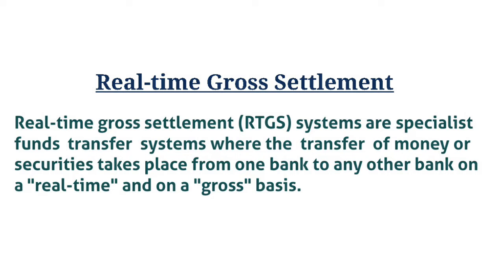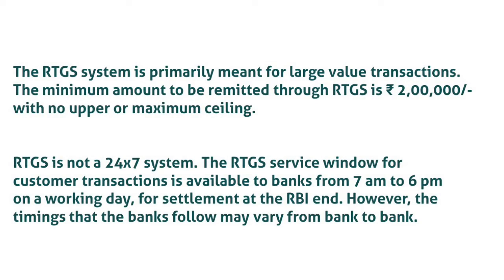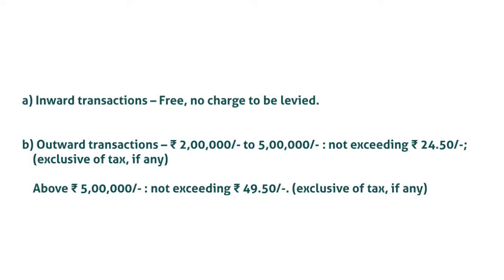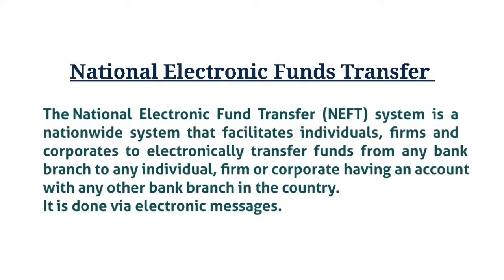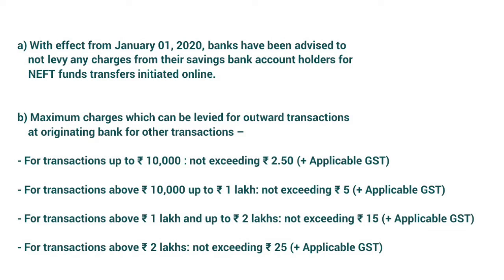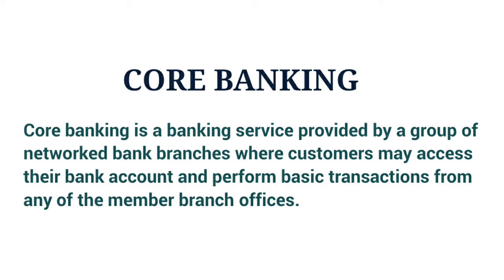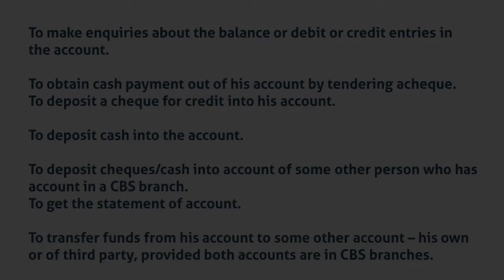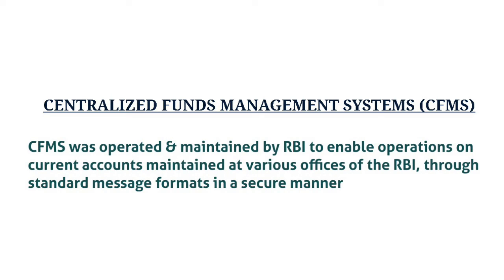NEFT || RTGS || CBS || CFMS || Banking Awareness